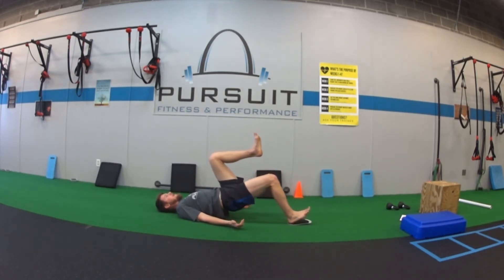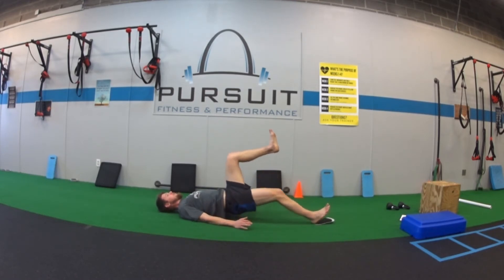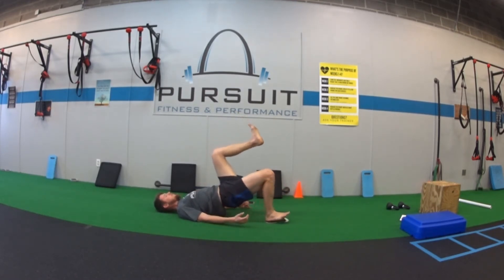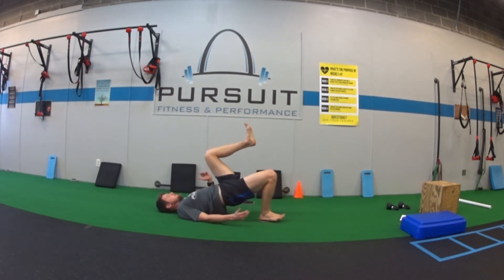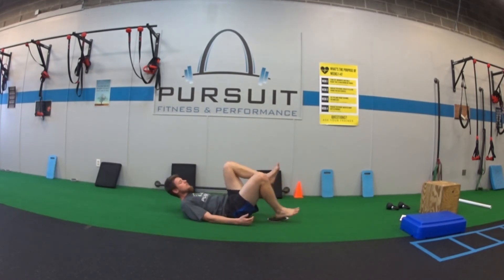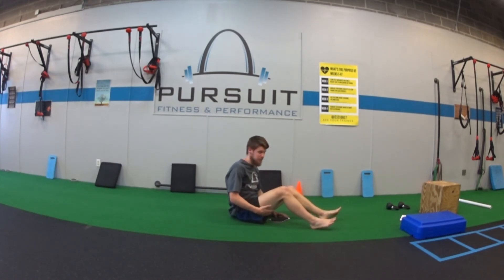1 Leg Slider Leg Curl